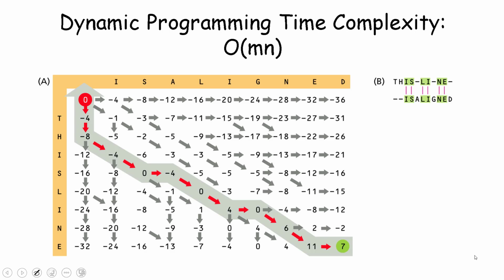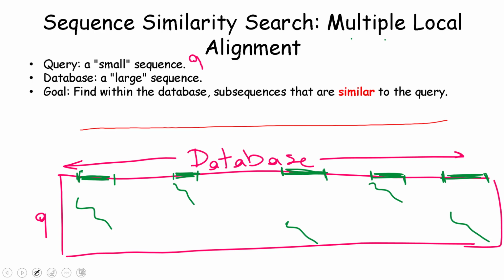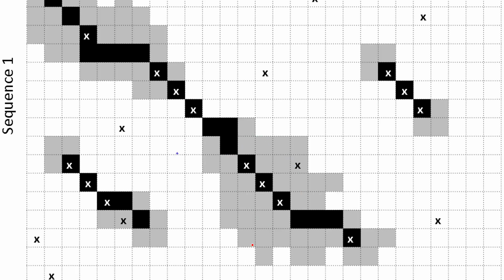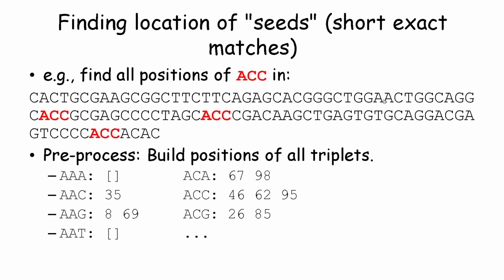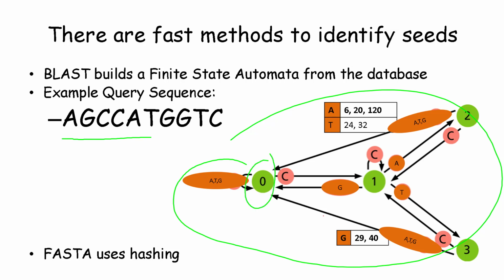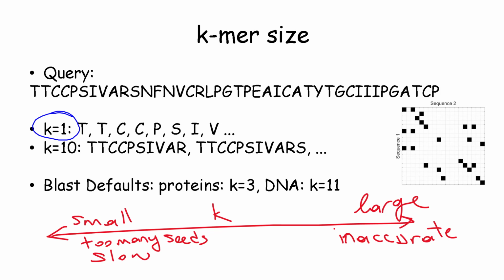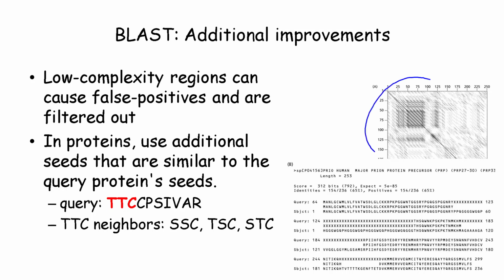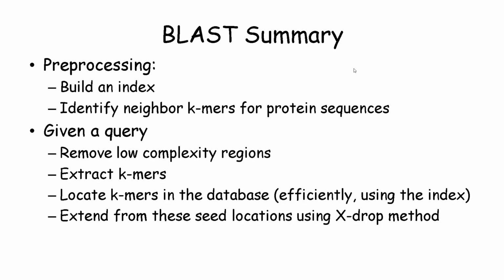Sequence Homology Search Algorithm - BLAST